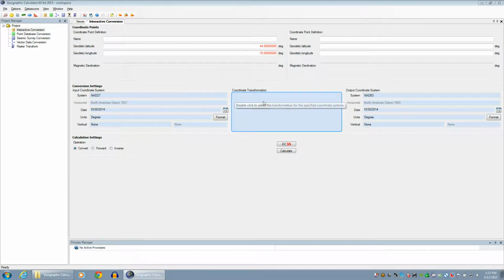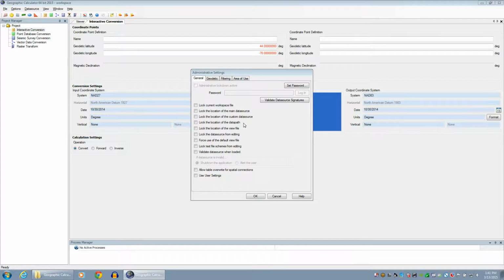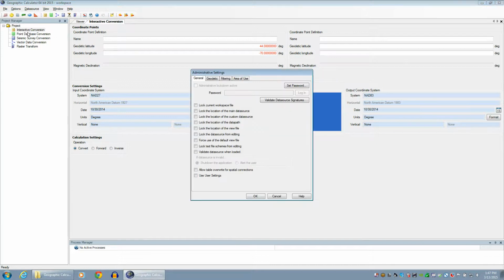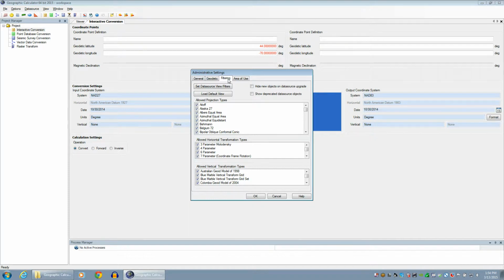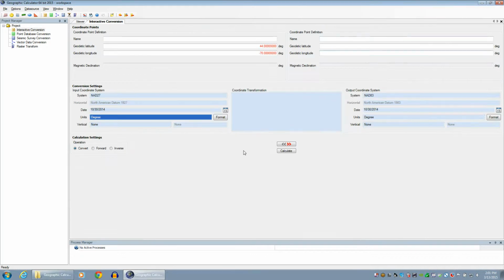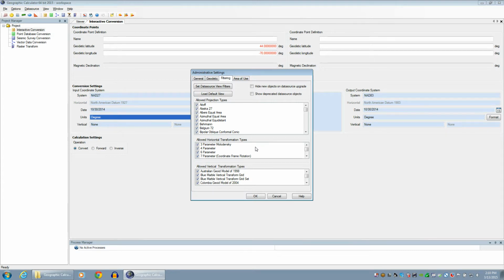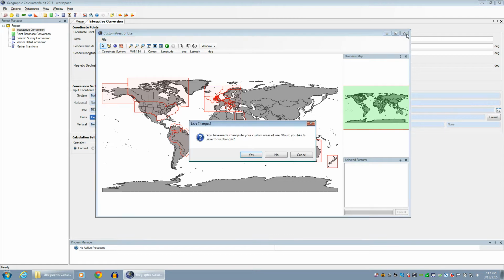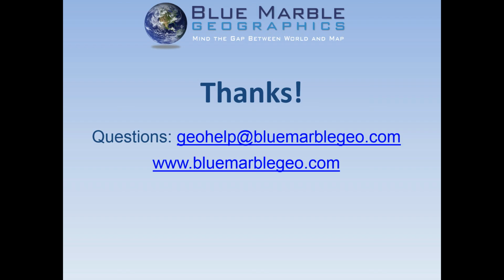Geographic Calculator 2015 - Administrative Tools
This session covers the Administrative Tools found in Geographic Calculator 2015.  These tools allow users to streamline interactions with the geodetic database and place guidance and restrictions on it's use for other users.  Topics covered include, setting up filters on the database, new filters added in the 2015 release, and the general administrative functions of the application.